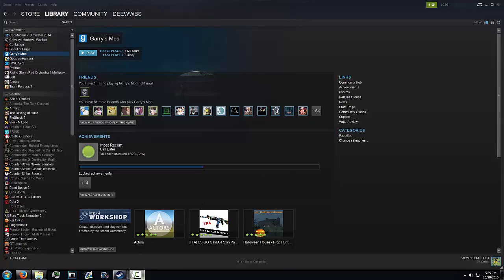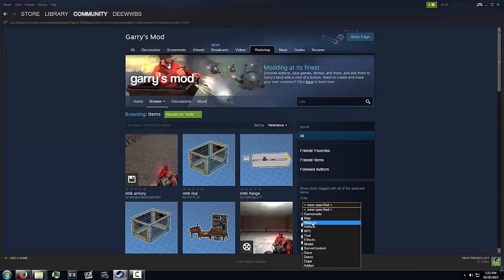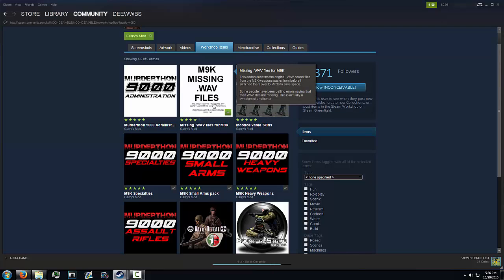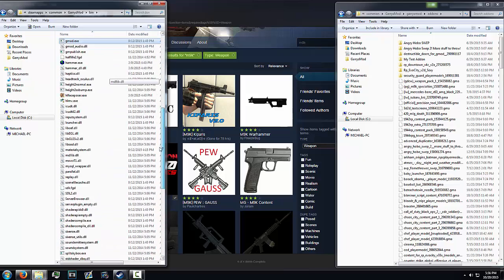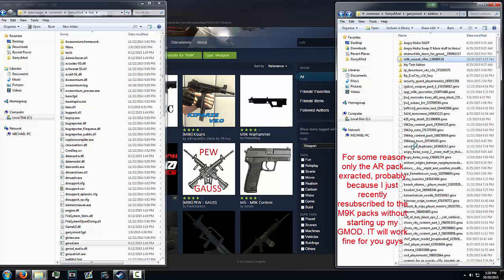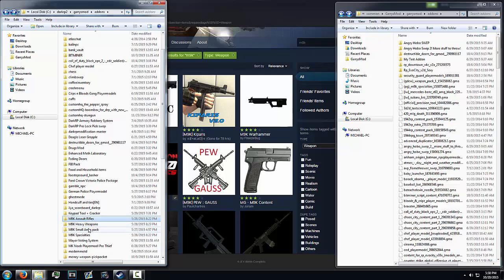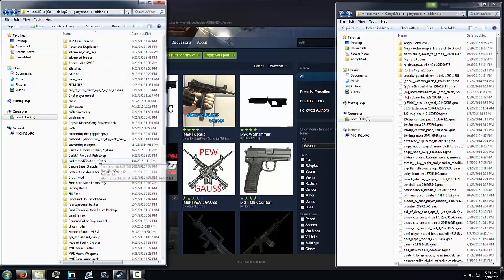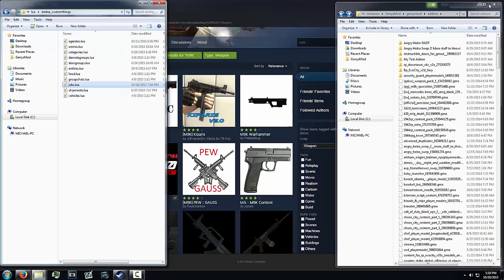#2 DarkRP Server 101: Adding M9K Weapons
Today we mount and install M9K to our server. Its pain free trust me! Enjoy the video!